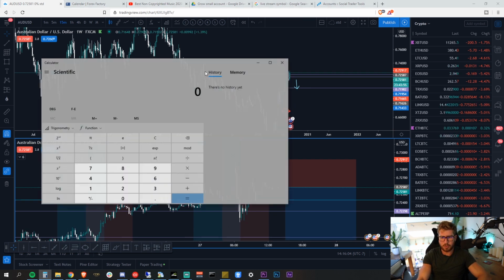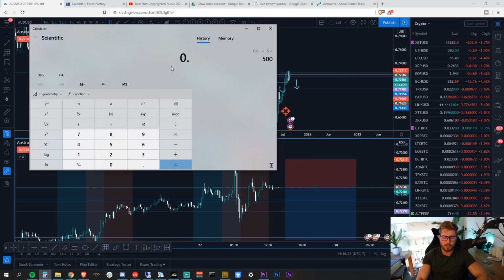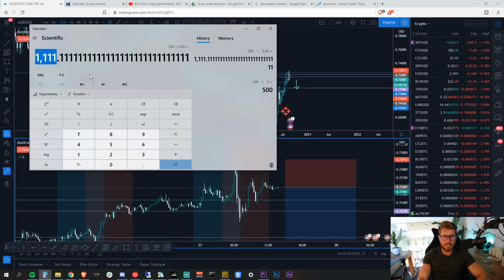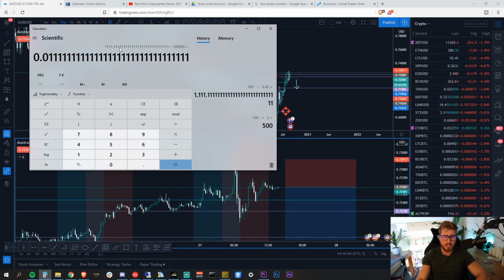How To Grow A Small Forex Account (3 Simple Rules)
Again we break things down into 3 easy rules to follow when youre trading a small forex account. This is the best way to grow a small account, if you only have 100$ or less than 1000$ in your account these are the rules you need to follow in order to trade like a proper trader.

I will be releasing a video on how to trade with a small account using a specific strategy.